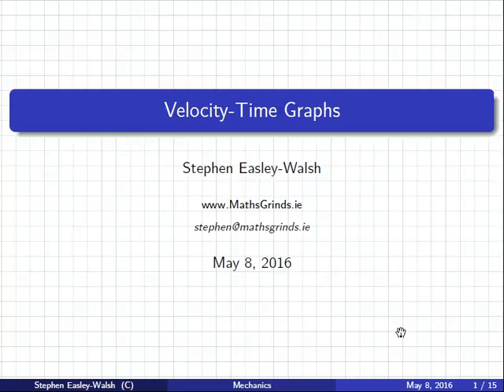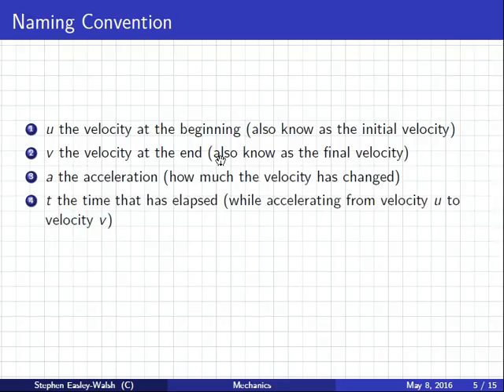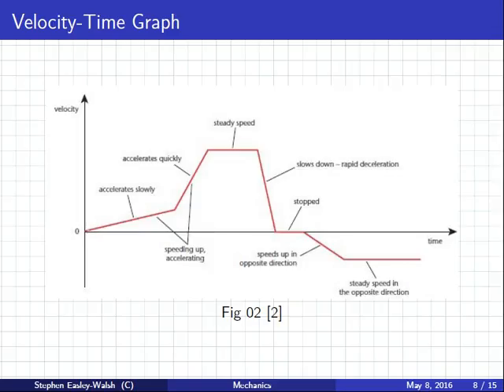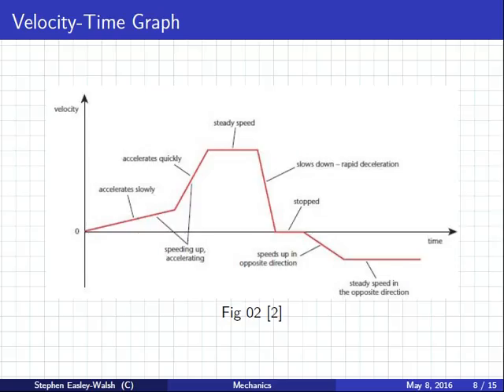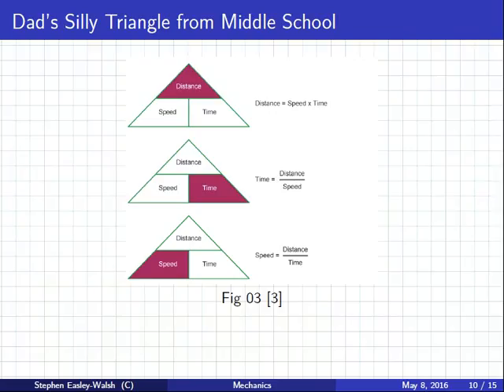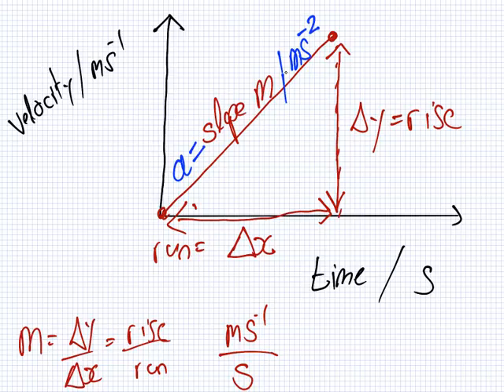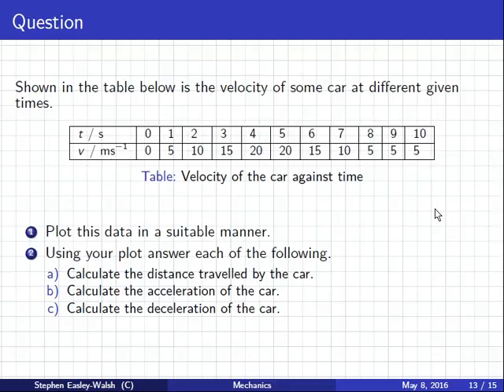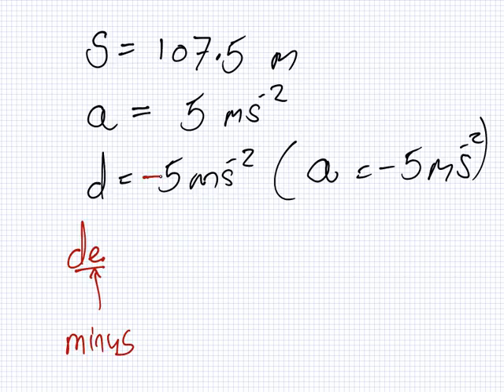Physics | Lecture | Mechanics | Velocity-Time Graphs